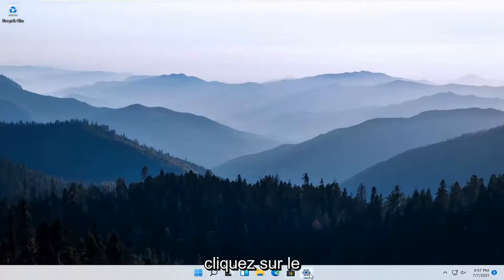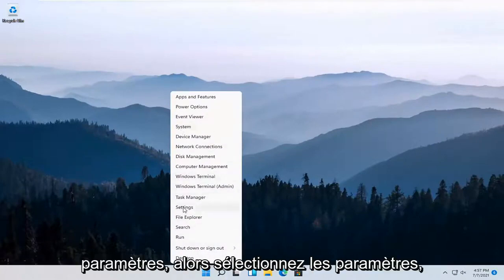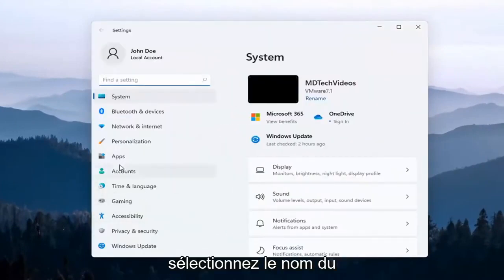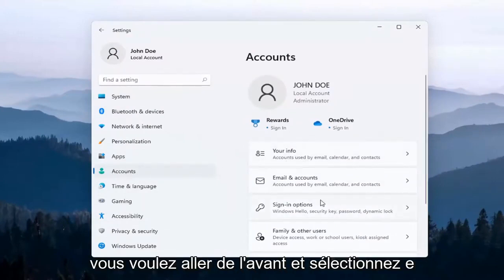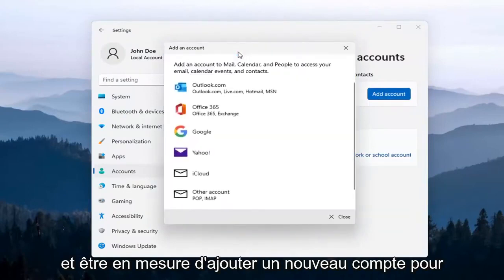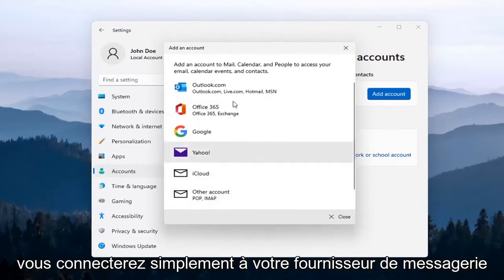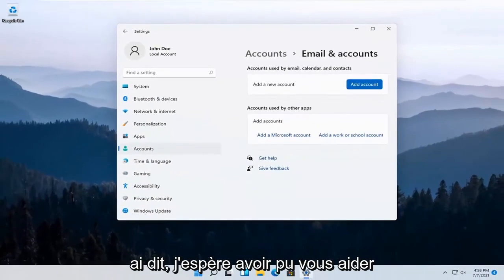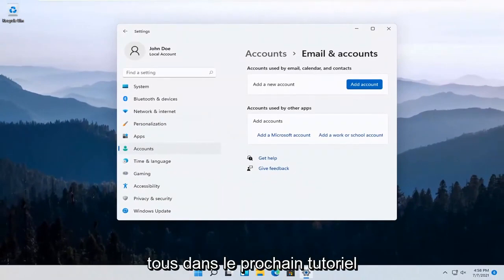Compte Courrier Windows 11 : configurer des adresses mail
Comment ajouter des comptes de messagerie à Windows 11 [Tutoriel]

Windows 11 est livré avec une application de messagerie intégrée, à partir de laquelle vous pouvez accéder à tous vos différents comptes de messagerie (y compris Outlook.com, Gmail, Yahoo ! et autres) dans une seule interface centralisée. Avec lui, il n'est pas nécessaire d'aller sur différents sites Web ou applications pour votre e-mail. Voici comment le configurer.

Si vous vous connectez à Windows 11 à l'aide d'un compte Microsoft avec une adresse Outlook.com, Live, Hotmail ou MSN, ce compte est ajouté aux applications Courrier et Calendrier. Vous pouvez ajouter cela et de nombreux autres comptes de messagerie aux applications Courrier et Calendrier pour commencer à envoyer et à recevoir des e-mails et à créer et gérer des événements.

Problèmes abordés dans ce tutoriel :
ajouter e-mail windows 11
Windows 11 ajouter un compte de messagerie
ajouter un e-mail à Outlook Windows 11
ajouter un compte de messagerie à la messagerie windows 11
ajouter un e-mail à windows 11

Que vous utilisiez un compte local ou un compte Microsoft pour vous connecter à Windows 11, vous pouvez avoir d'autres comptes que vous utilisez pour des applications spécifiques. Peut-être avez-vous un compte Yahoo pour les e-mails, un compte Google pour les rendez-vous du calendrier ou un compte Outlook pour les contacts. Vous pouvez même avoir un autre compte Microsoft pour exécuter des applications et des services Microsoft spécifiques.